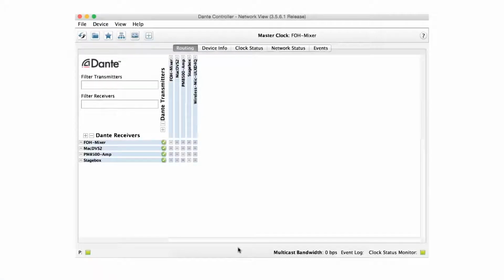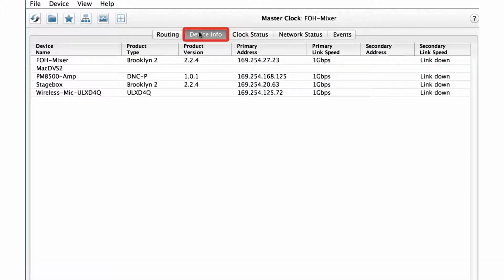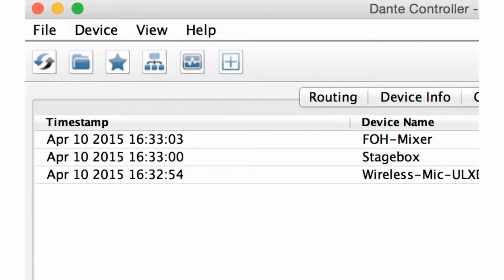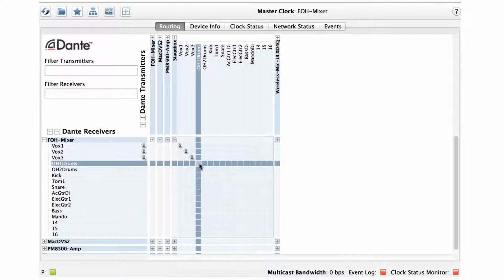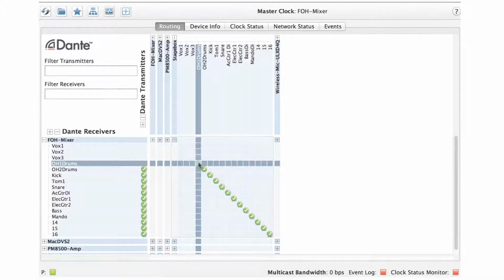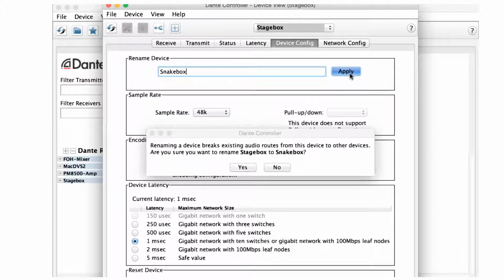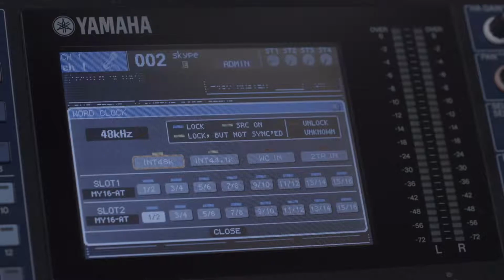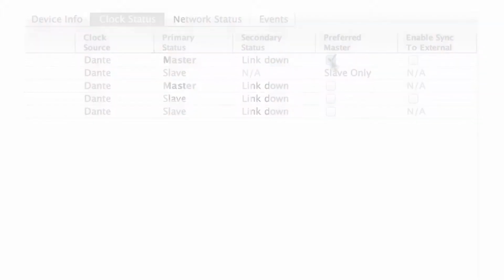Bắt đầu với dante @ Dante controller .(p3)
kênh này lập ra dành cho anh em kỹ thuật chuyên về âm thanh, ánh sáng , sân khấu . kênh tổng hợp các video setup show , hướng dẫn kỹ thuật , thiết bị và công nghệ mới các bạn hãy ủng hộ kênh bằng cách đăng ký , like và chia sẽ nhé .